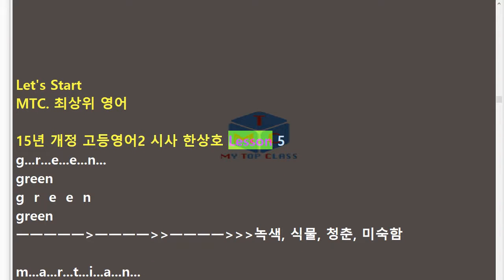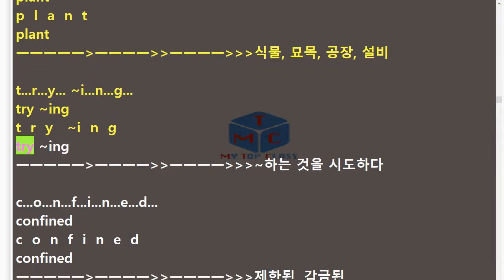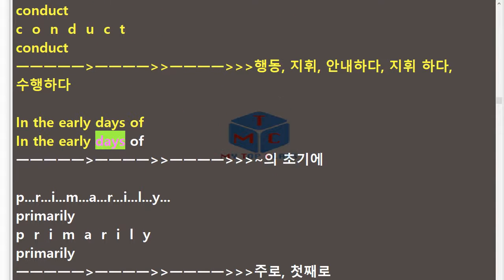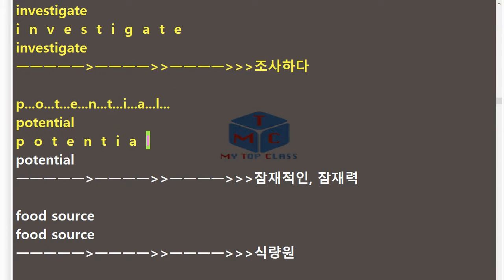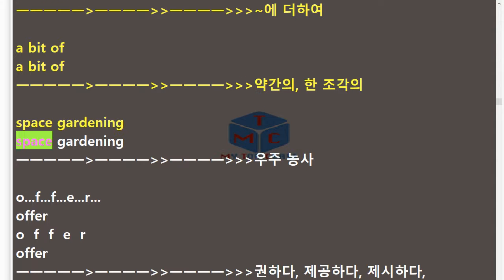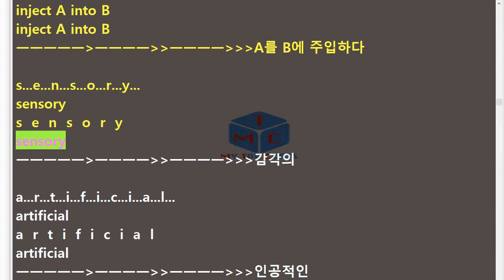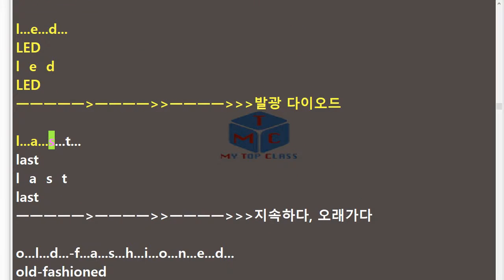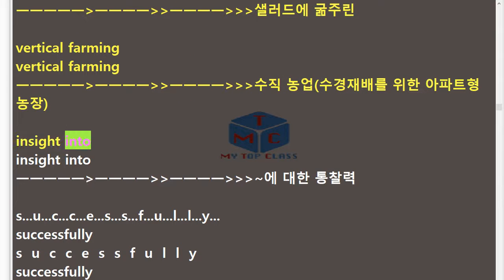V 고등영어2 시사 한상호 5과 단어+스펠링 암기15년 개정 교과서 단어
소줃한 10만 구독자분들까지 모일 수 있도록 많은 도움을 부탁드리겠습니다.

반갑습니다.
행운을 부르는 대한민국 수험생의 도우미 최상위 영어에서 제작했습니다~
최상위 영어의 영상 틈틈이 그리고 꾸준히 들어주시면 정말 많은 도움이 됩니다.

본 영상은 시험공부에 꼭 필요한 영상입니다

좋은 성적과 실력 향상을 위해서
학습순서는 V, H, R 순으로하시면 효과적입니다.

V로 시작되는 영상은
V1. 스펠링(느리게)-영단어-스펠링(빠르게)-영단어를 읽어드립니다.
V2. 영단어 뜻이 있으나 시간관계상 뜻은 읽지 않습니다.

R로 시작되는 영상은
R1. 영어문장-한글 뜻으로 구성되어 있습니다.
R2. 영어문장을 한줄씩 읽어드립니다.
R3. 시간관계상 뜻은 읽지 않습니다.

H로 시작되는 영상은 ‘최상위 10분 손글씨 강의’입니다.
H1. 정확한 해석 중심으로 설명을 합니다.
H2. 꼭 필요한 내용만 필기해드립니다. 꼭 그대로 받아적으세요.
H3. 강의로 시작해서 강의로 끝납니다. 잡담은 없습니다.
H4. 복습시 필기가 되어 있는 정지화면 상태로 보셔도 많은 도움됩니다.

여러분의 시험준비에 도움이 되었으면 좋겠습니다. 화이팅!
주변 친구들과 함께 공유, 추천, 좋아요, 구독하셔서 많은 도움 받으세요.

자료를 받으시려면 다음 조건을 충족시켜 주세요. 부탁드립니다.
1. 유튜브 채널 가입 후 좋아요 10개씩, 댓글 10개씩
     -내용은 응원, 격려의 내용으로 부탁드리겠습니다.)
     -10개씩 하는 것은 절대 어렵지 않습니다. 여러분의 도움이 필요합니다.
2. 카페 가입
     -1번조건을 다 충족시키고 가입하시면 됩니다.